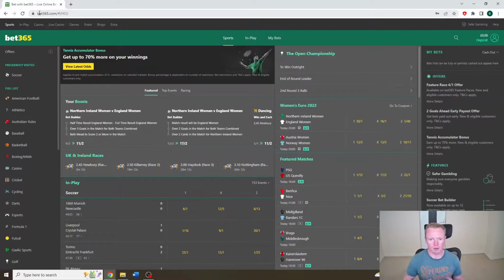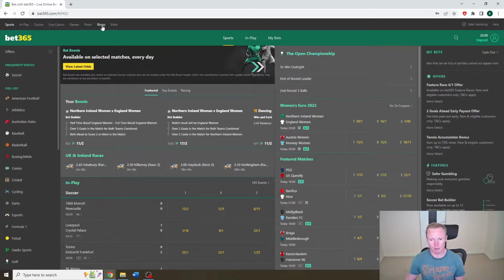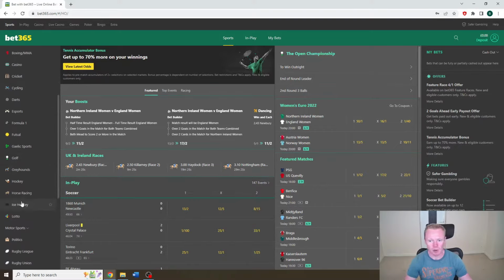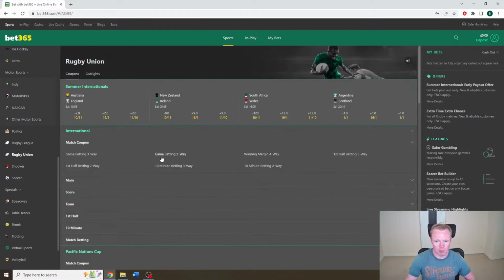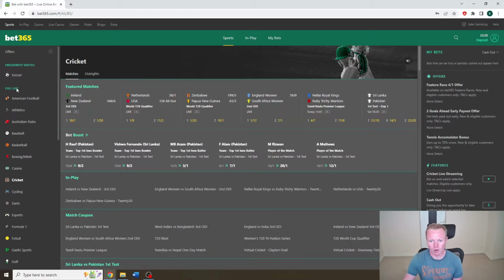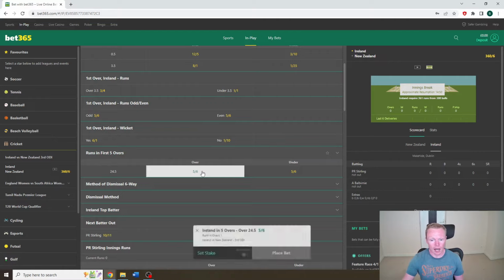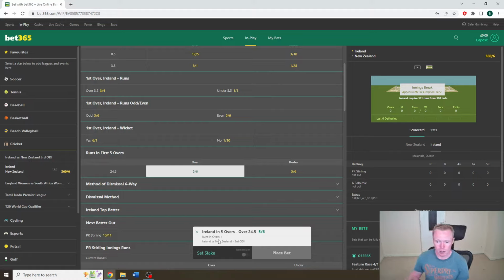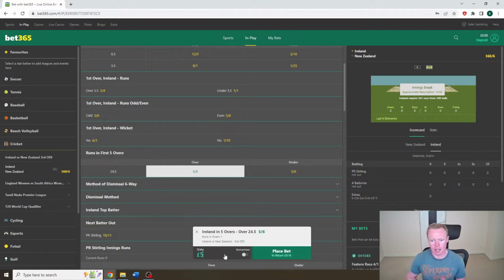How To Use Bet365 and Bet On Sports (2022 Guide)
In this video we're going to walk you through how to use the Bet365 sportsbook. We show you how to browse around the Bet365 site, find different sports, different fixtures and competitions and how to place a single bet.

For the written version of this guide, check out the article on the OnTheBallBets website here -